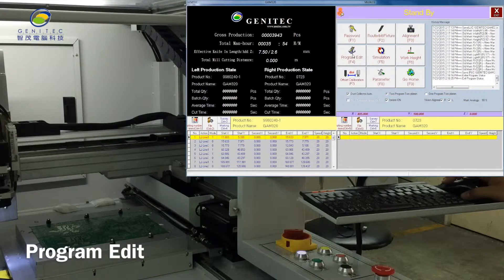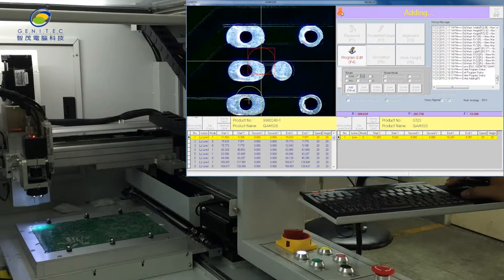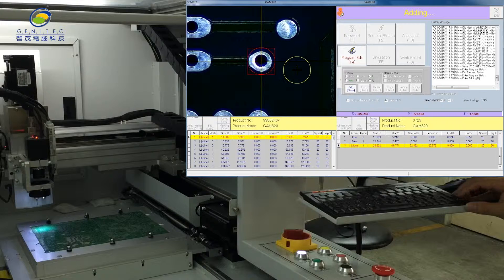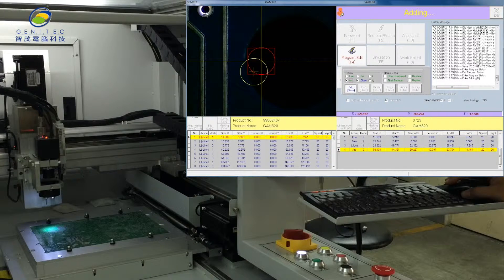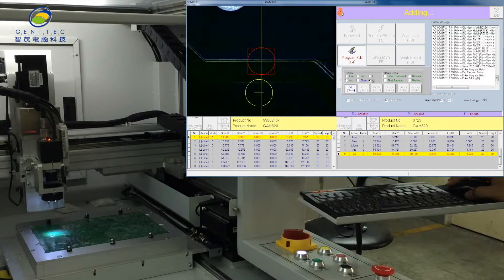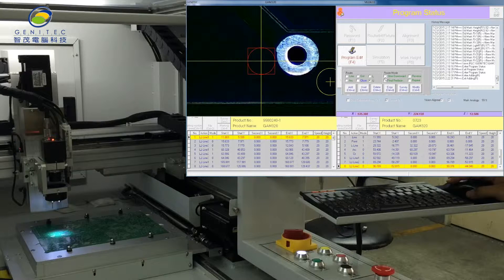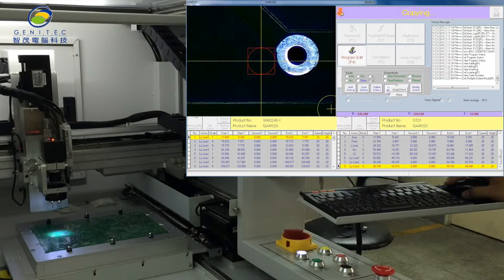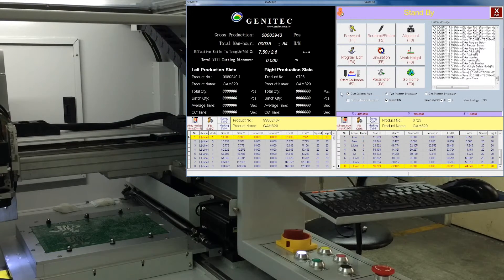4 Program Edit